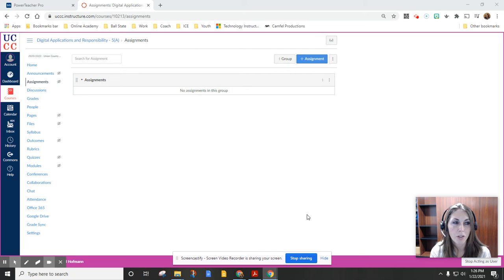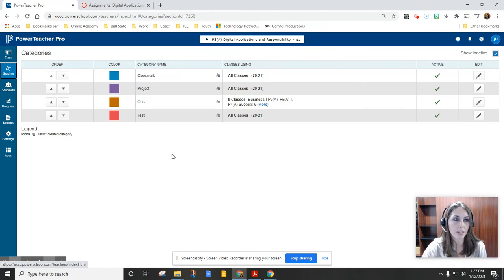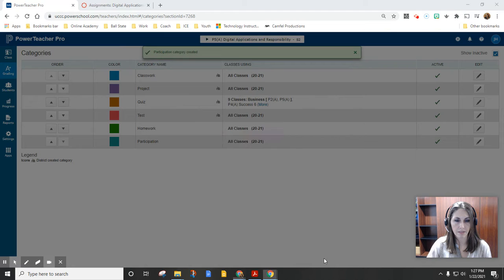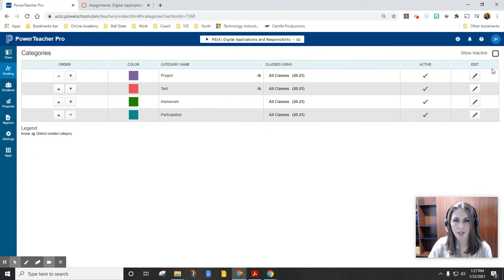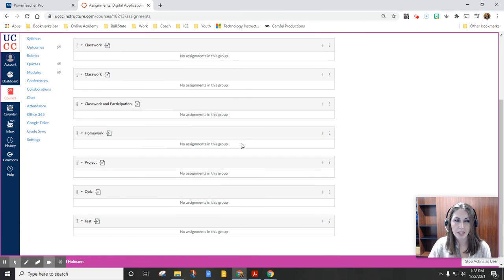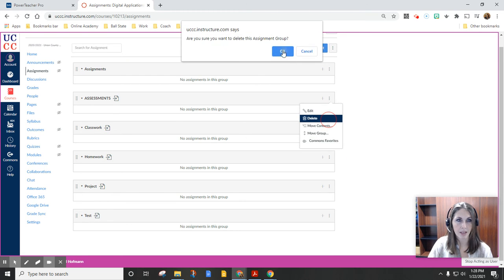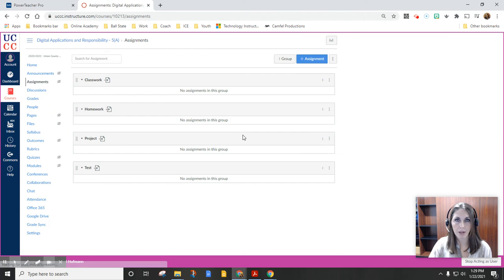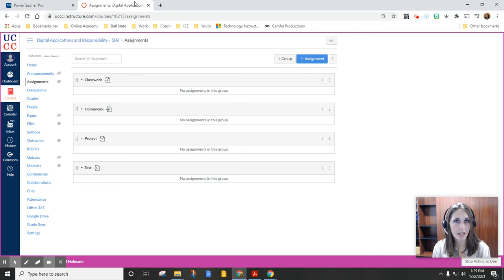Importing Categories so that your Canvas Grades Sync Automatically to your PowerTeacherPro Gradebook